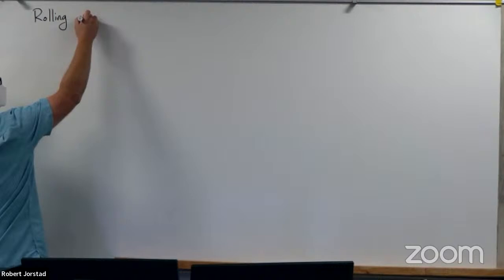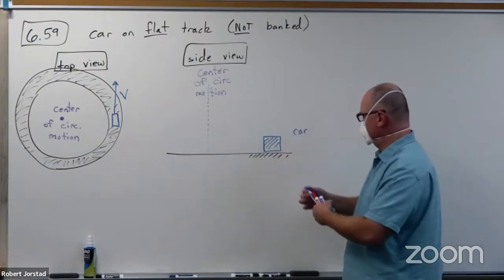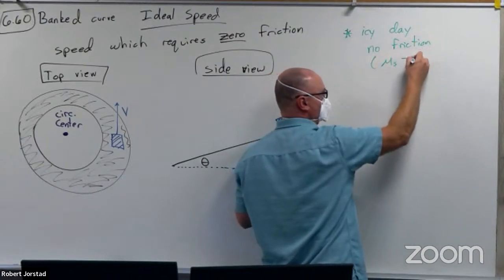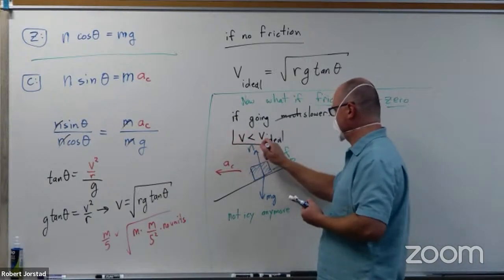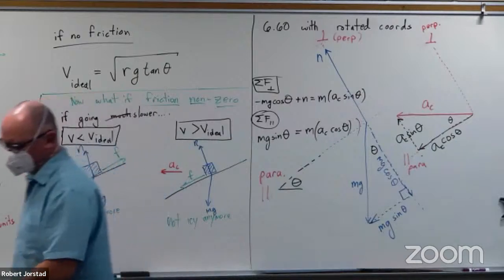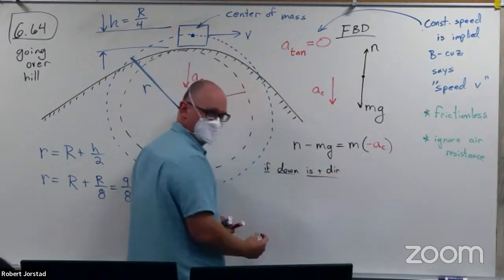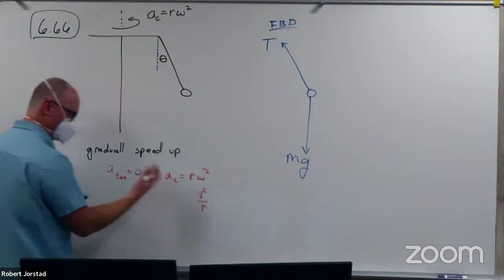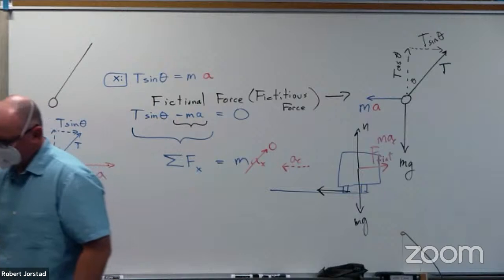161L More circular motion force problems, fictitious forces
0:00:00 Intro to Chapter 6
0:01:15 Rolling vs. Sliding Friction
0:01:40 Rolling vs. Sliding Demo
0:03:00 Rolling vs. Sliding example
0:08:15 Sliding Demo
0:09:30 Which conditions applies to a driving vehicle?
0:10:30 Wheel Demo
0:11:38 Path of Wheel Graph and Explanation
0:16:30 Problem 6.59 car on flat track
0:19:25 FBD and Force Equations for 6.59
0:24:10 Determining min Radius
0:29:00 Answer
0:34:47 Problem 6.60 Banked Curve - Ideal Speed
0:41:20 Which Coordinate System?
0:47:00 FBDs
0:49:20 Force Equations – Answers
0:52:45 If No Friction
0:58:43 Problem 6.60 With Rotated Coordinate System
1:03:04 Perpendicular Forces
1:04:30 Parallel Forces
1:05:55 Break
1:21:57 Problem 6.64 Sliding Over a Hill
1:26:49 FBDs
1:30:50 Force Equations
1:35:30 Answer
1:36:55 Min/Max Ball on a String Demo
1:40:29 Tension Pull Demo
1:47:00 Problem 6.66 omega – velocity
1:50:00 FBDs, Speed Equation, and Radius
1:52:06 Water Spin Demo
1:55:35 Two String Demo
1:59:45 Ball Movement Relative to Earth Demo
2:02:27 Force Acting Relative to the Ball
2:04:30 Fictitious Force
2:08:04 Final Demo